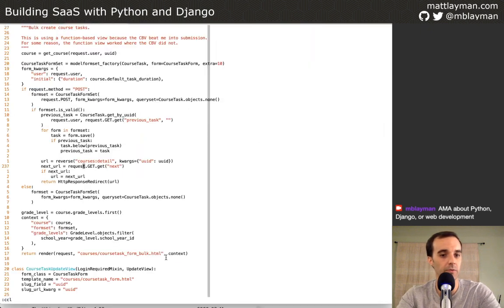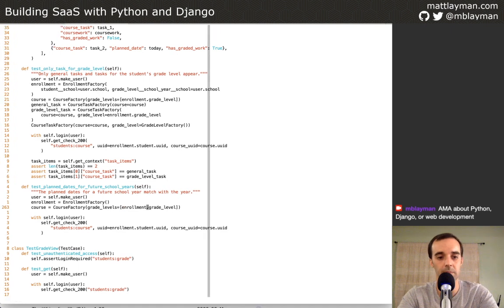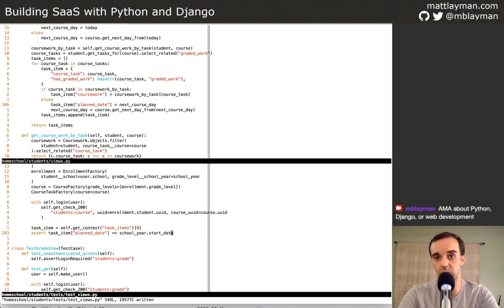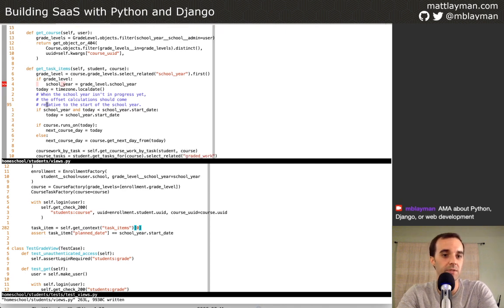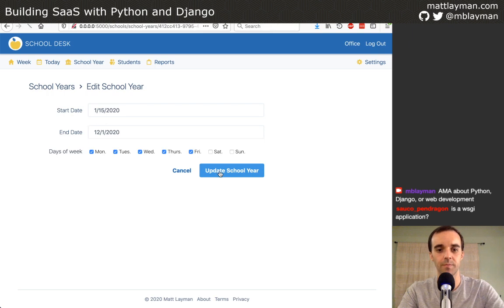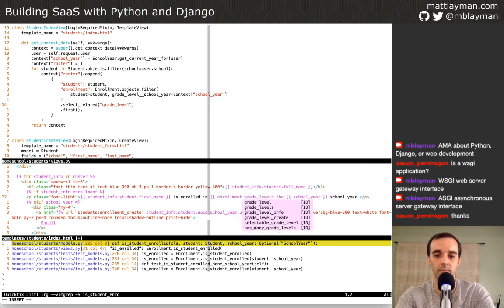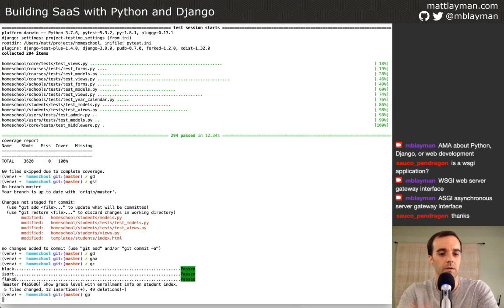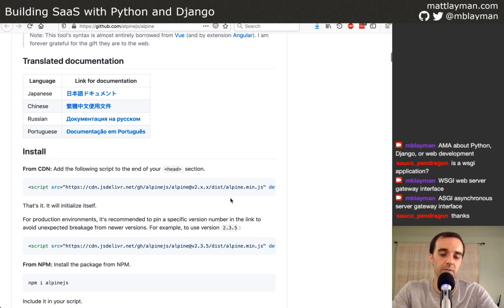Predicting The Future - Building SaaS with Python and Django #70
In this episode, we worked on two issues. The first issue was fixing incorrect projected completion dates of tasks. We used test driven development to reveal the bug and work on the fix. The second issue add some extra data to display on a page.